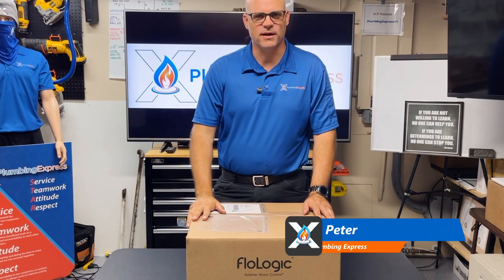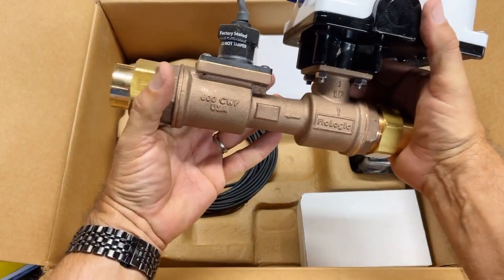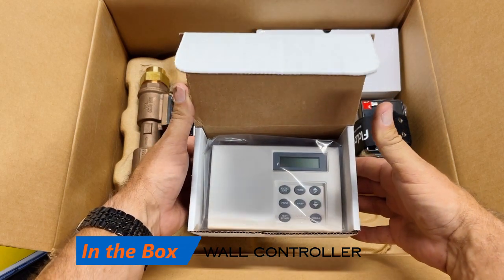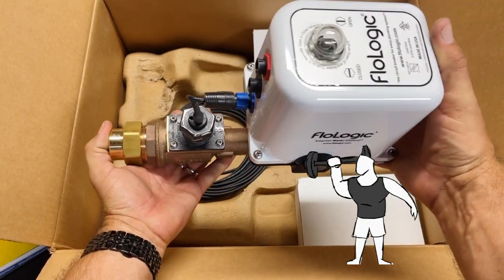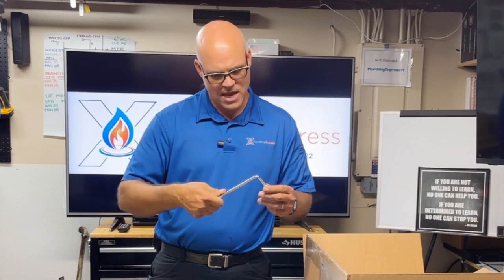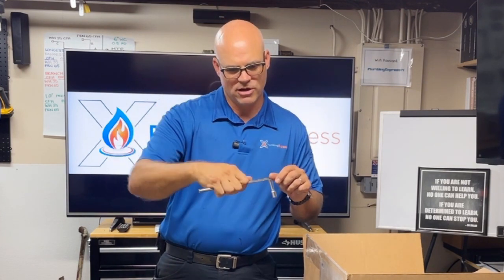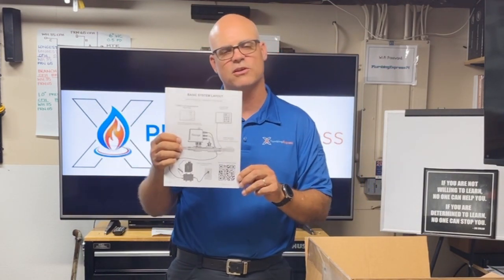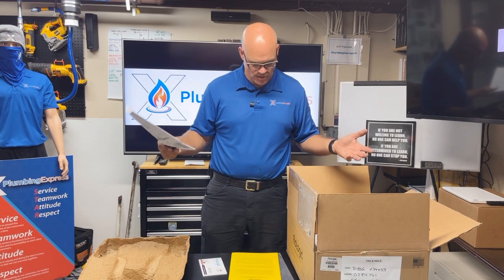Beyond The Pipes FloLogic 1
Walking through unboxing and looking over the FloLogic water monitor system. We talk about what comes with it and what it does. We talk about each component and how they apply to the operation of the unit.